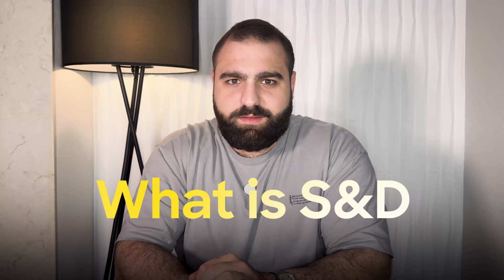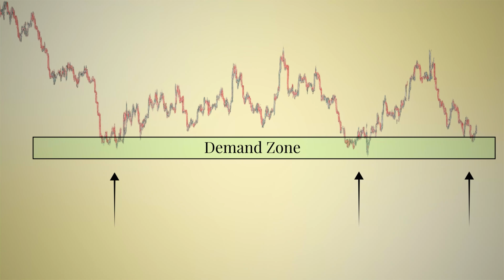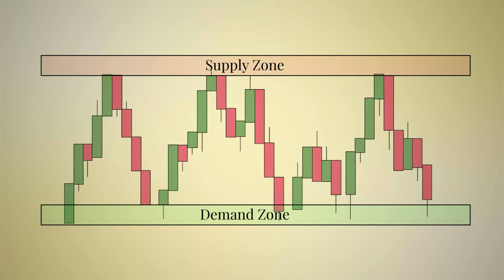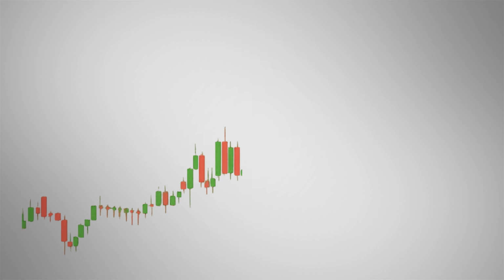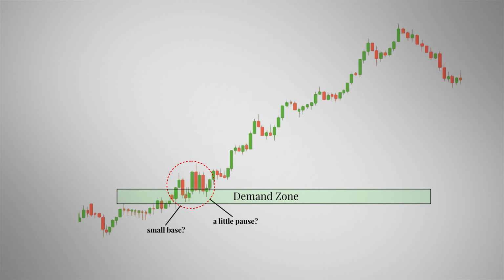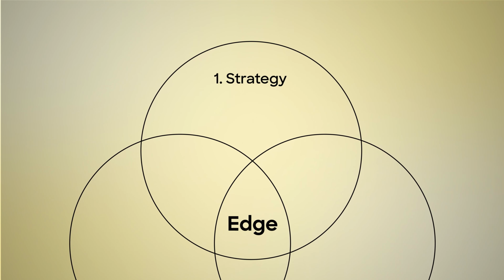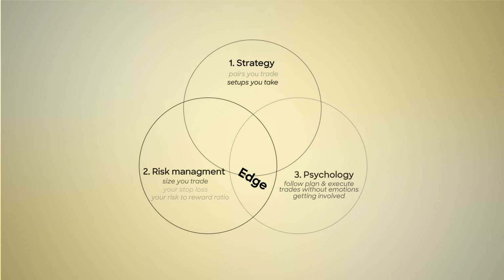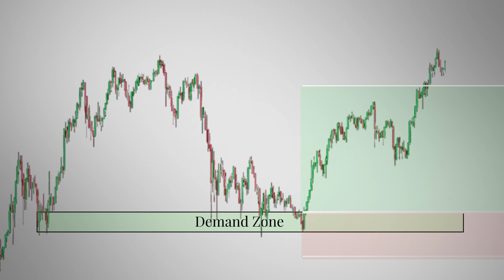Forex for Beginners | Supply & Demand, How to Build a Profitable Trading Edge (Full Guide Ep.3)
Welcome back to the Forex for Beginners series! ⚡️

In Episode 3, we dive into one of the most powerful concepts in trading — Supply & Demand — and show you how to use it to build your very own trading edge.

• How institutions move markets through imbalances.
• Spotting strong demand zones (where buyers step in) and supply zones (where sellers take control).
• Why these zones often predict explosive moves before they happen.

✅ Trading Edge
• What it really means to have an “edge” in the markets.
• How to combine supply & demand with other tools for a rock-solid strategy.
• Why relying on one setup won’t cut it and how to craft an edge that fits YOUR style.

This episode isn’t just theory. It’s about learning how the market actually moves and how you can think like the banks and institutions that dominate it. If you want to separate yourself from the 90% of traders who lose, mastering supply and demand is a must. 💎

MY TIP TO YOU!💡 Don’t just study zones on a chart.. practice drawing them, test them, and see how price reacts. That’s how you start developing your own edge.